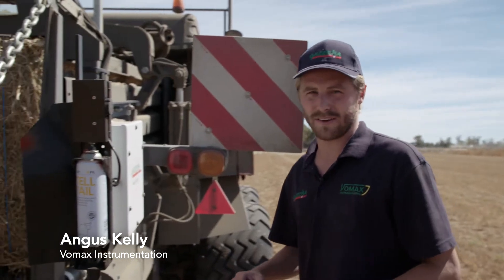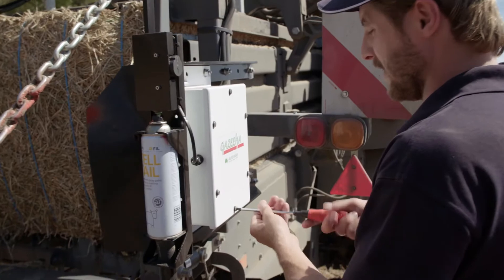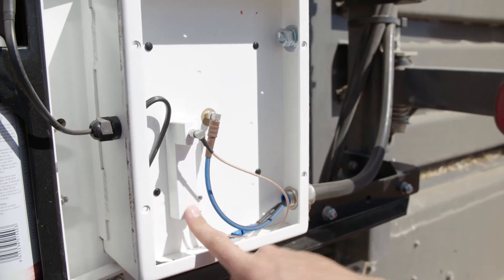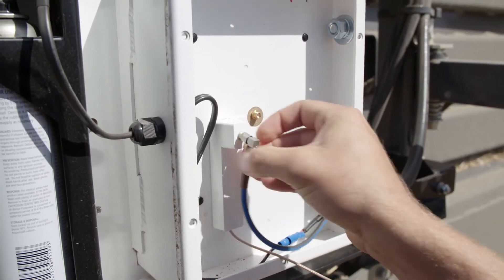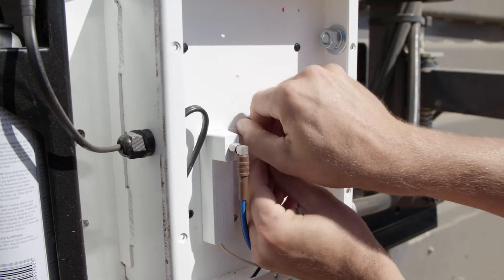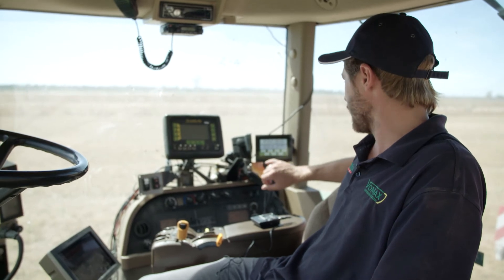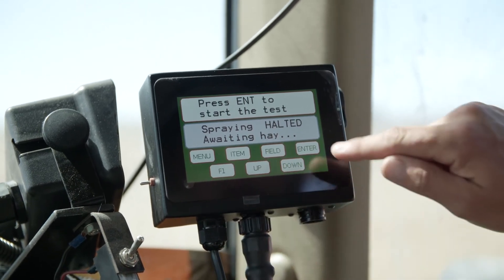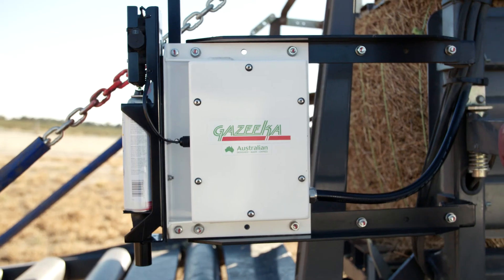Gazeeka 870 CCM Test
Your Gazeeka instrument has a Calibration Check Module “CCM” in the “Passive” antenna (the one without the electronics in it on the right-hand side of the hay baler). The combination of doing a normal air reading and then a CCM check will check that the microwave module is reading the microwaves correctly at both the very dry hay region and the very wet hay region.

For greater detail on this topic, please refer to the Gazeeka Owner’s Manual.